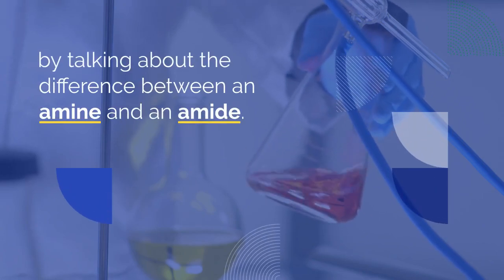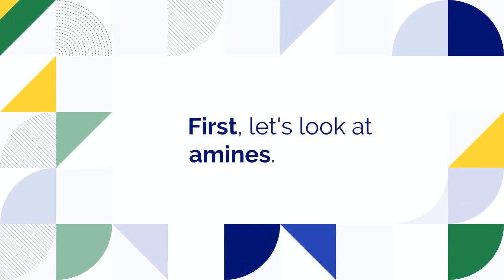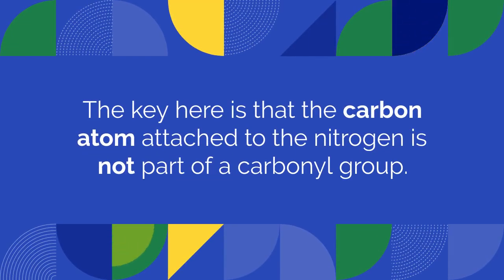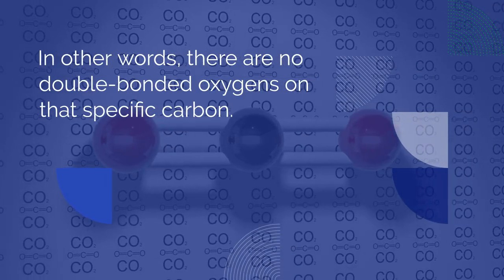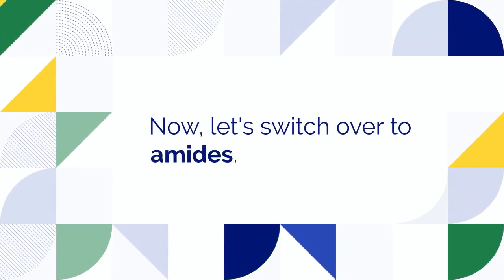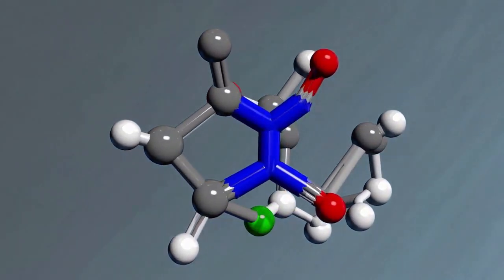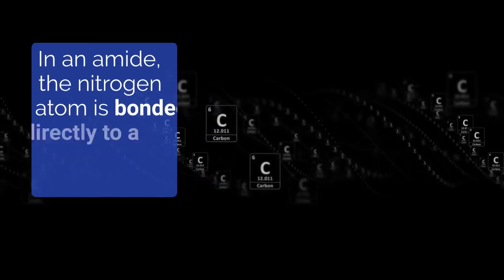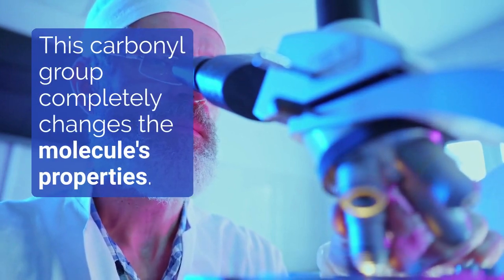What Is The Difference Between An Amine And An Amide?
What Is The Difference Between An Amine And An Amide? -- The fundamental distinction between an amine and an amide lies in the atoms directly bonded to the nitrogen. An amine is an organic compound derived from ammonia (NH3) where one or more hydrogen atoms are replaced by alkyl or aryl groups, giving it a general structure like R-NH2, R2NH, or R3N. The nitrogen in an amine is primarily bonded to carbon and hydrogen atoms, possessing a lone pair of electrons that makes amines typically basic and nucleophilic. In contrast, an amide is a derivative of a carboxylic acid, characterized by the presence of a carbonyl group (C=O) directly attached to the nitrogen atom, resulting in the general structure R-CO-NH2. This adjacent carbonyl group is the crucial differentiator; its electronegative oxygen pulls electron density, delocalizing the nitrogen's lone pair through resonance. This resonance stabilization makes amides significantly less basic and less nucleophilic than amines, often being neutral compounds.